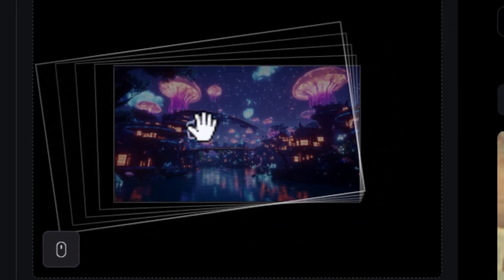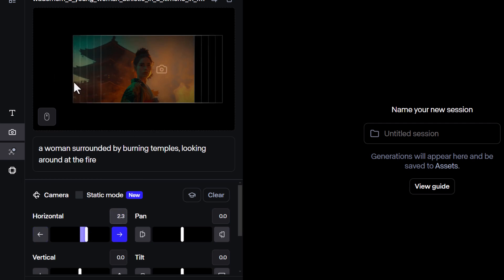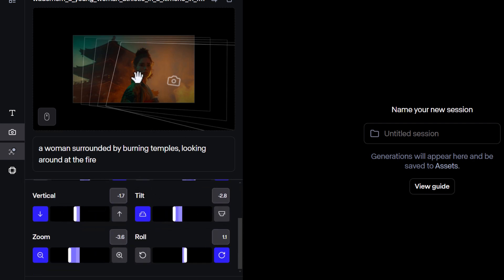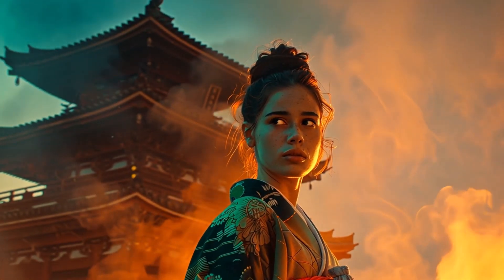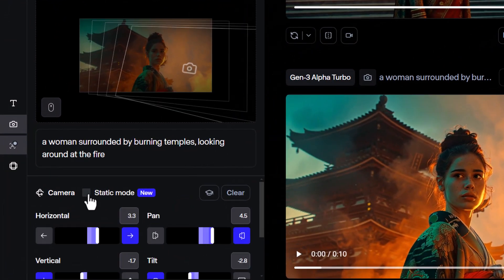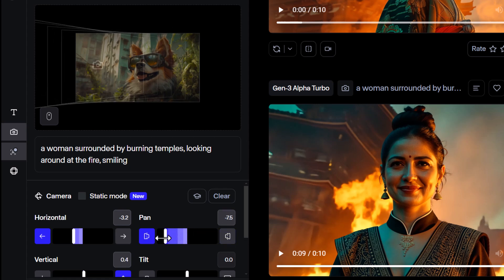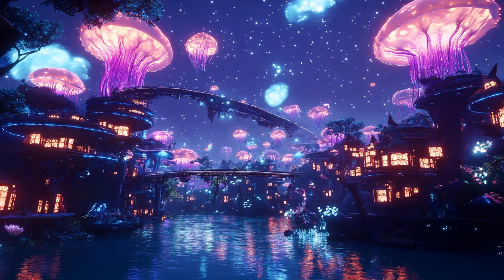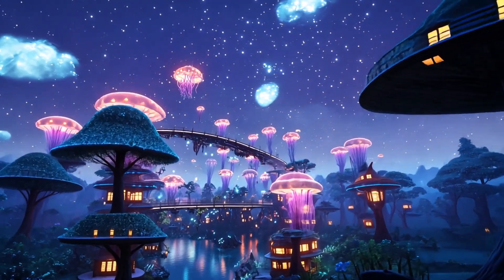How to use Runway Gen 3 Camera Control for Better AI Videos!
Runway Gen 3 Tutorial: How to use Runway Gen 3 Camera Control for more control and better AI Video generation!

Over 1000 Midjourney styles you can try!

// TIMESTAMPS

0:00 - Get started with Runway Gen 3 Camera Control
0:45 - Exploring Camera Controls and First AI Video Example
2:26 - Static Mode
2:56 - Further visual control & Prompt adjustments
4:17 - Second Ai Video Example
5:23 - Third Ai Video Example